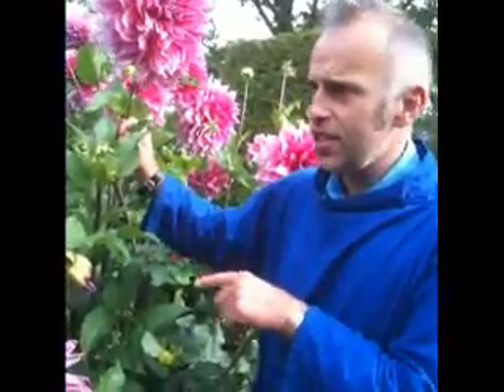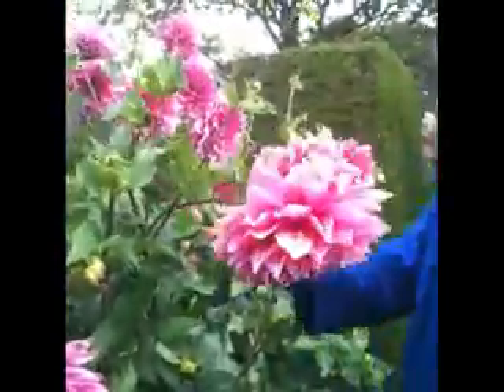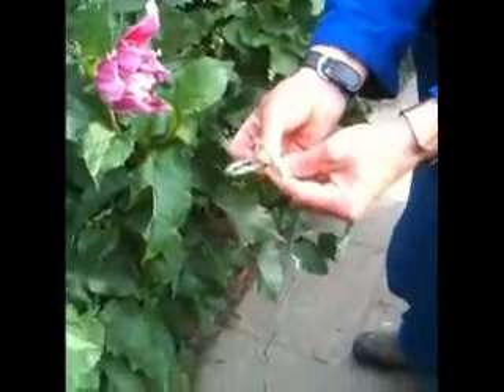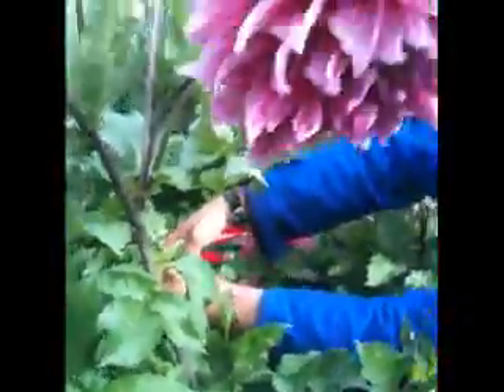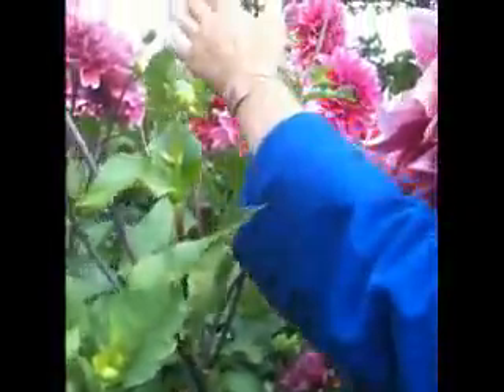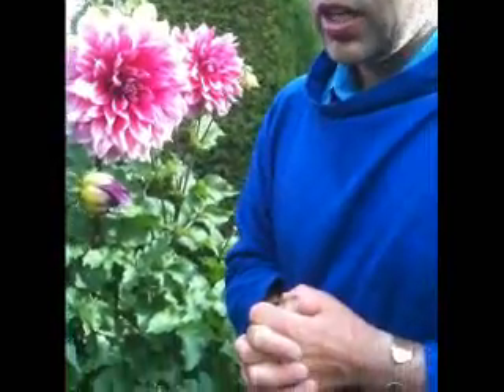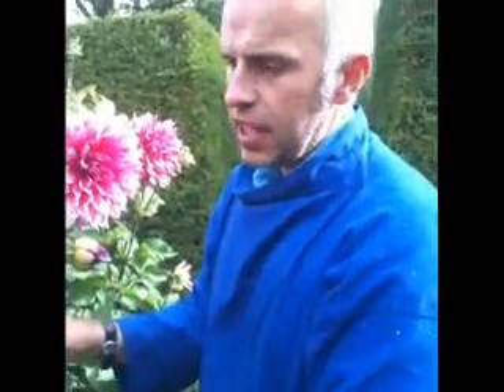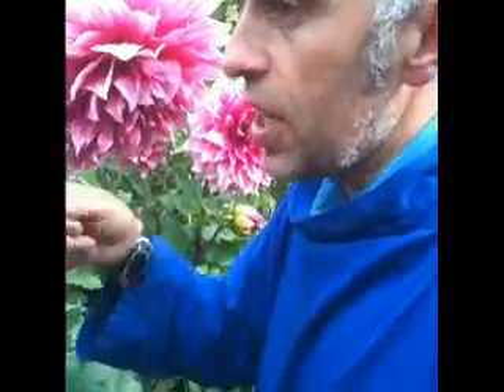Fergus Garrett explains Dahlias to Master Gardener Linda Cobb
Fergus Garrett talks about the giant dahlia named Emory Paul to Master Gardener Linda Cobb